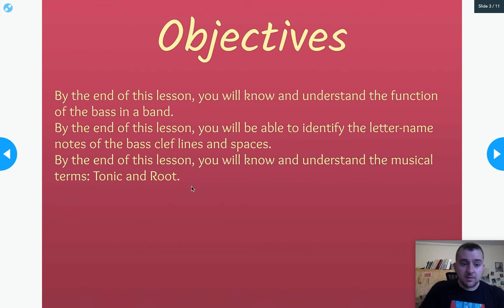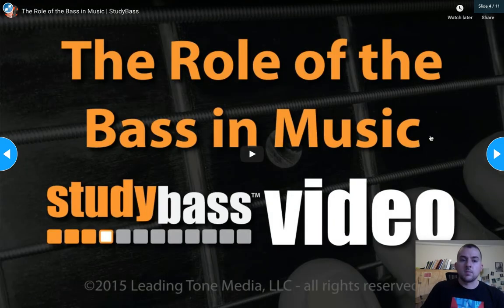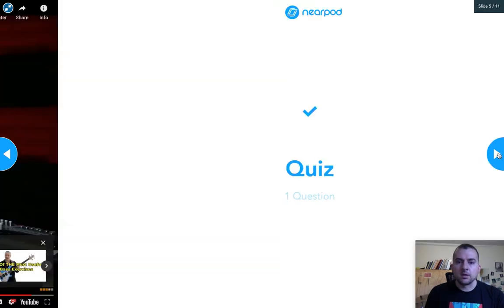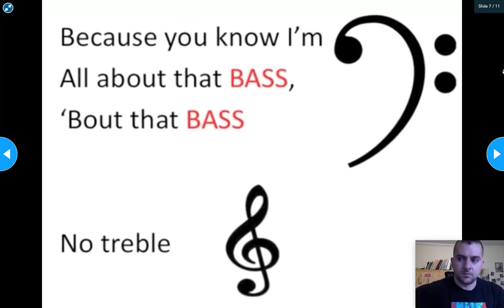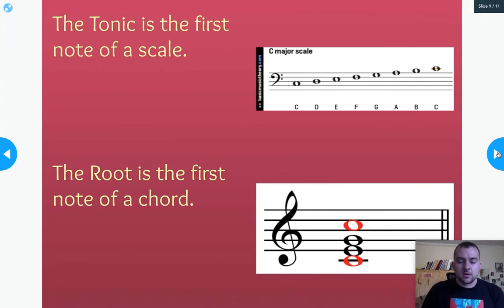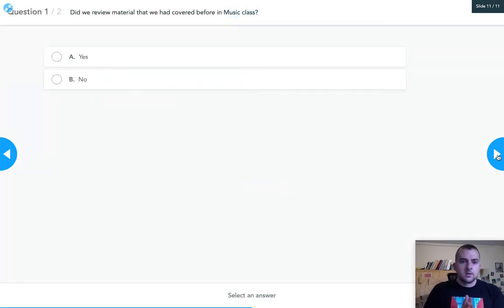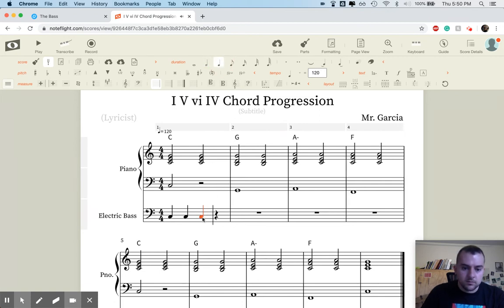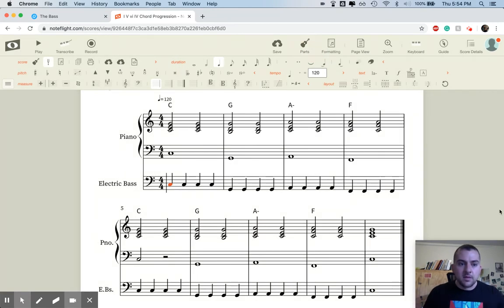Amani Music: The Bass